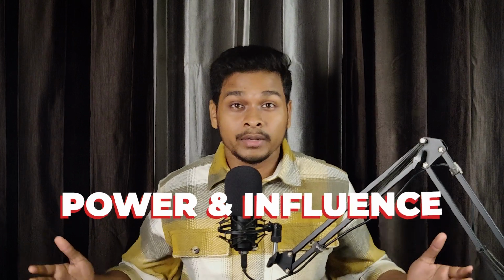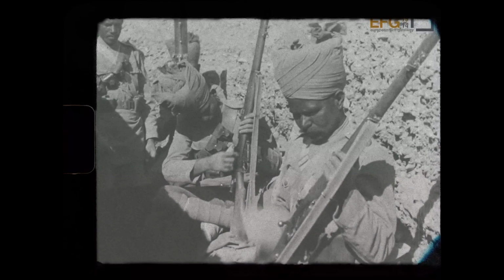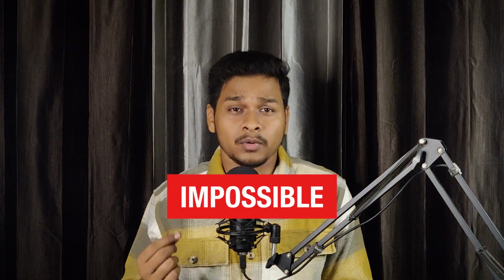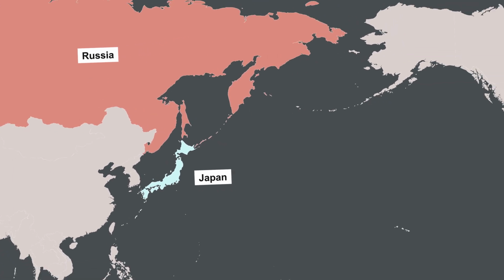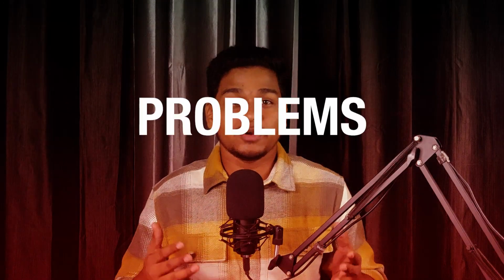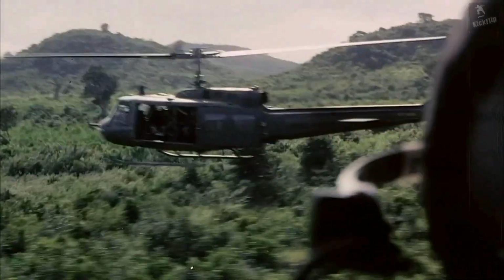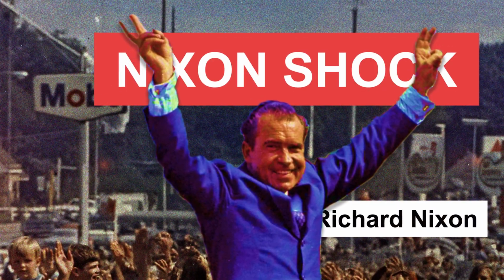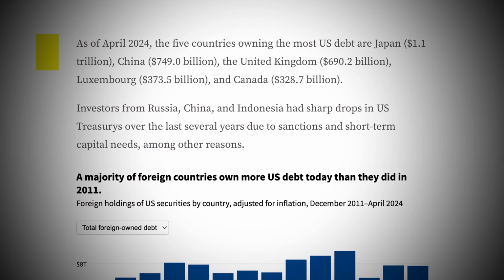How the US Dollar Became the "MIGHTY" US Dollar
How did the US dollar become the most powerful currency in the world?

Video Introduction:
The United States is by far the most powerful country on earth.

They are powerful enough to destroy any country’s economy if they want, cut off any country from global trade within a fortnight, and freeze any country’s money that took them years to accumulate.

And an essential foundation of American power and influence worldwide can be attributed to the US dollar, which plays a central role in the global financial system.

So in this video, let's deeply understand, how the US dollar became the most powerful currency in the world.